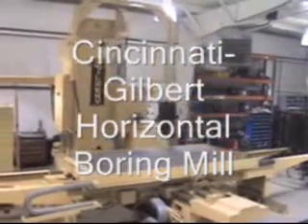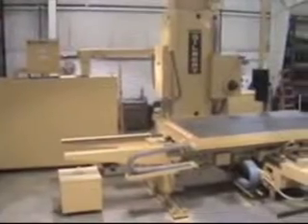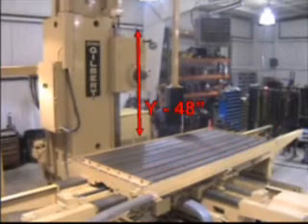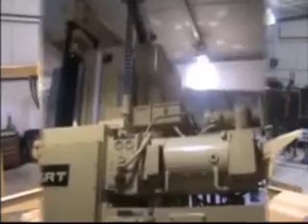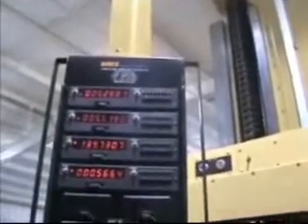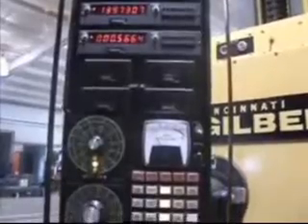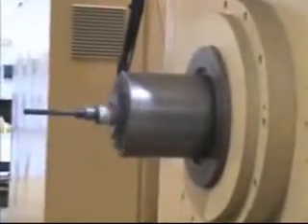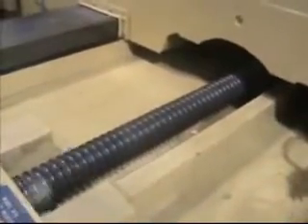6" Cincinnati Gilbert Table Type Horizontal Boring Mill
6" Cincinnati Gilbert Table Type Horizontal Boring Mill